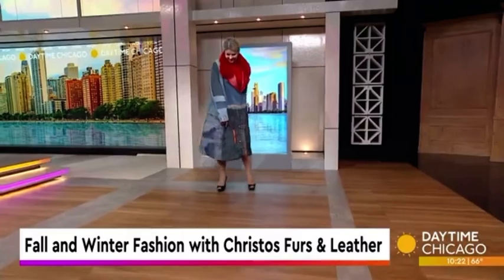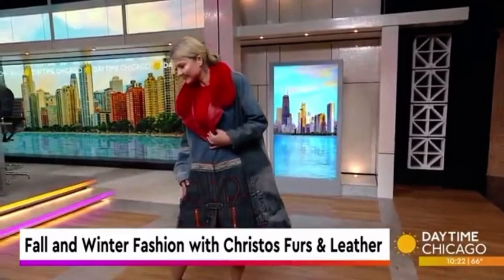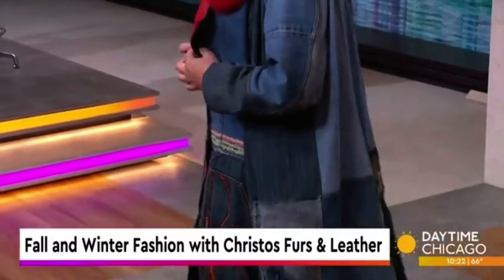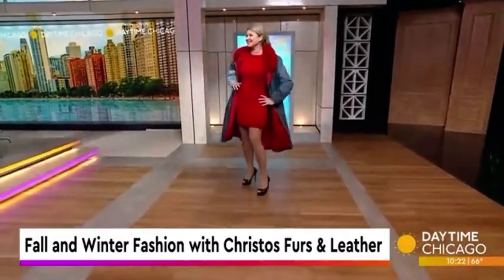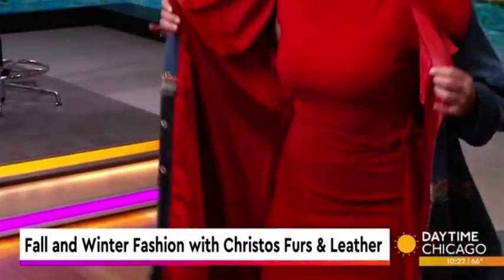Christos Furs featured on WGN!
Owner and creative director Christos Taltsidis featured on WGN showcasing his latest up-cycled collection. With his very own fashion show coming up this September, experience first hand this creative genius on the runway.
and for tickets, please click on the link provided below!